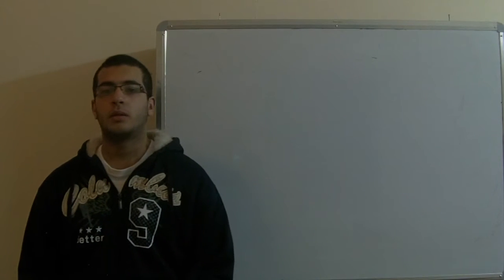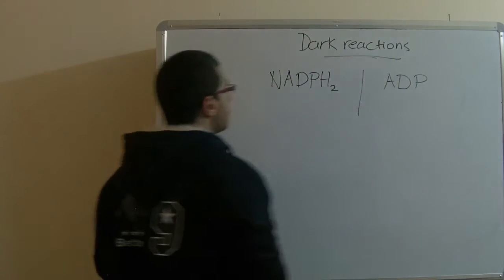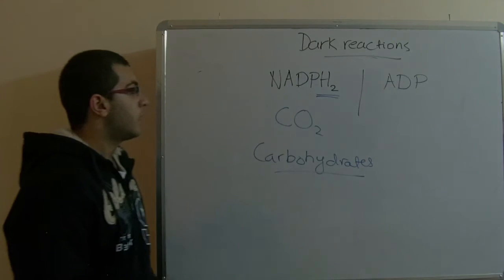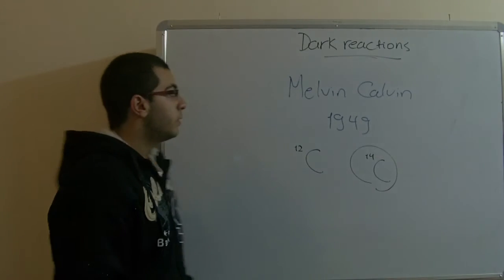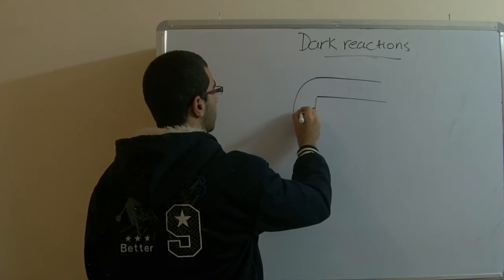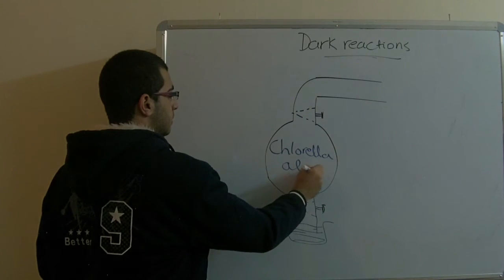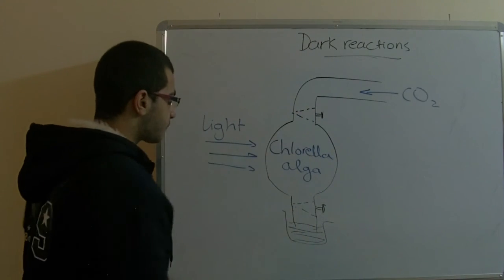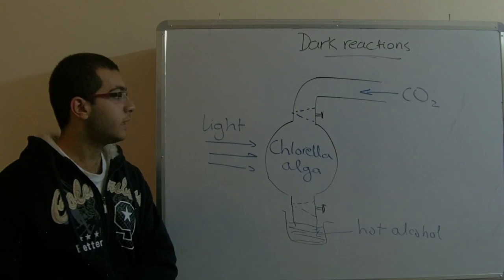Biology - Chapter 1 - Nutrition - part 16 (Dark reactions part 1) - Abdallah Reda el Sayed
Youtube.com/RedaMD
Facebook.com/RedaMDarabic
Instagram.com/reda.md.ar

Facebook.com/RedaMDenglish
Instagram.com/reda.md.en